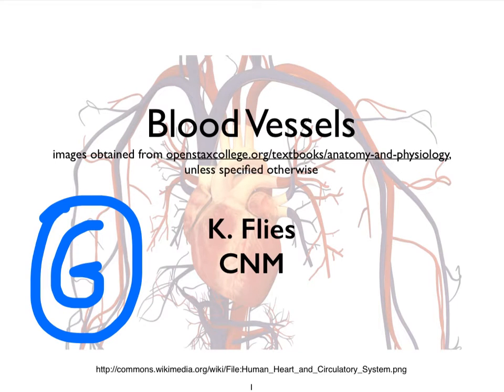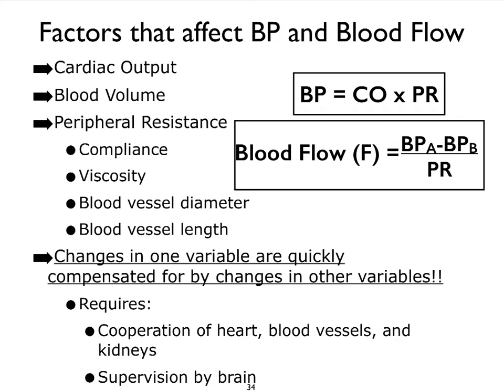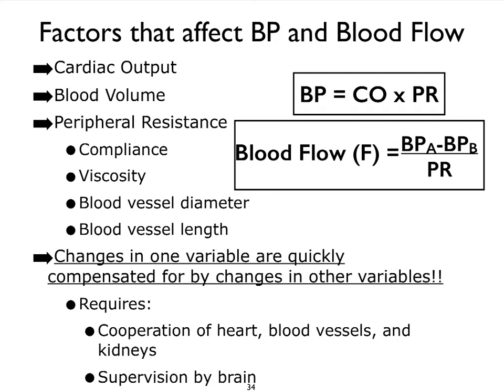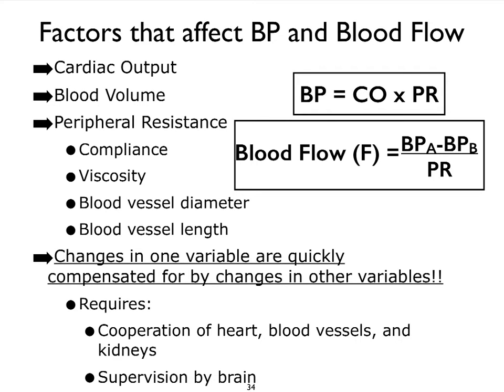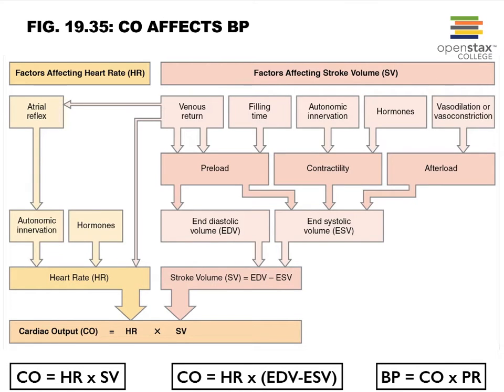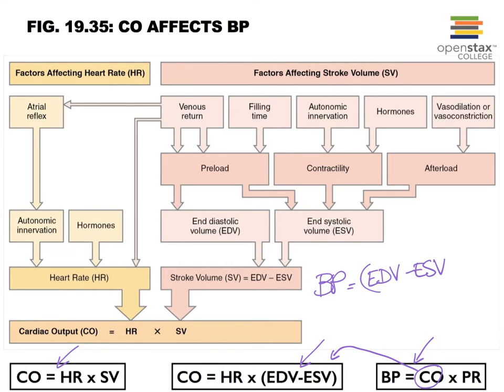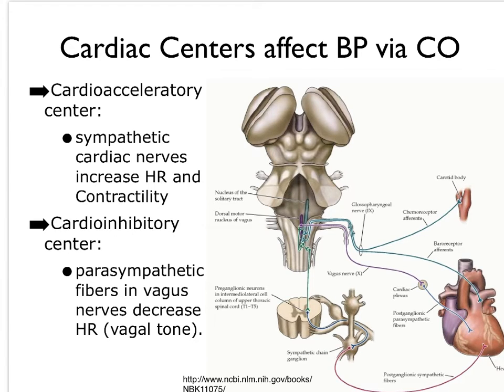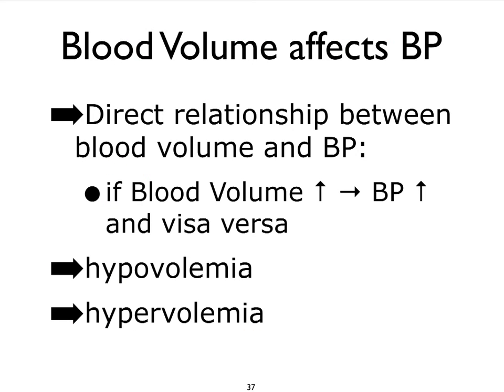BloodVessels G BP and CO, BVol